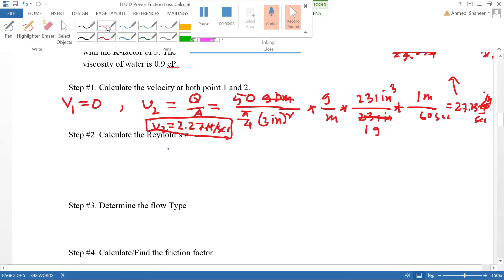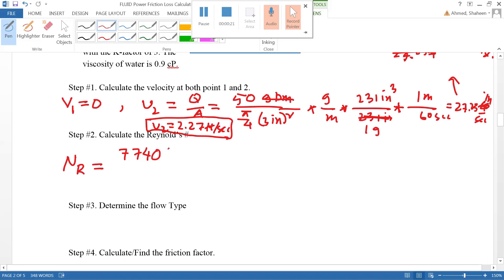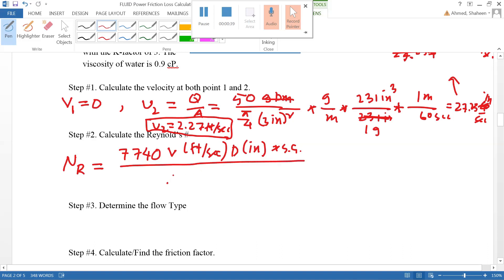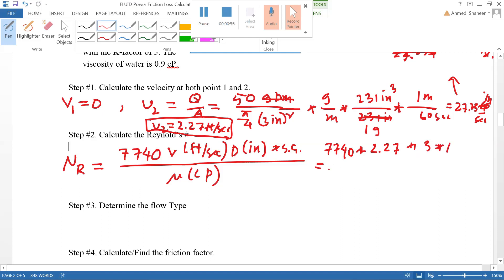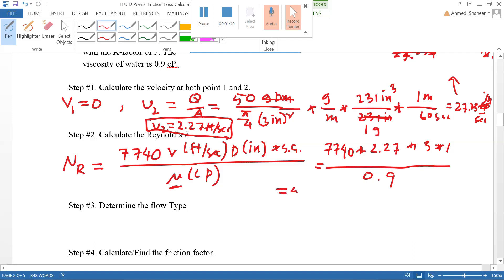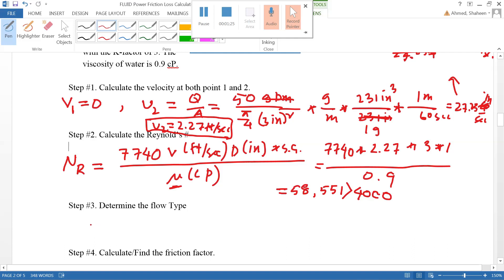Fluid Power Friction Loss Calculation Step 2 Reynold's Number Example